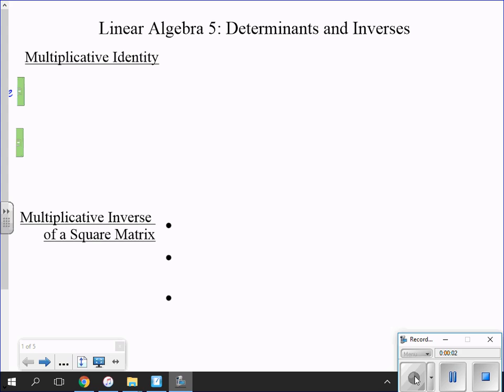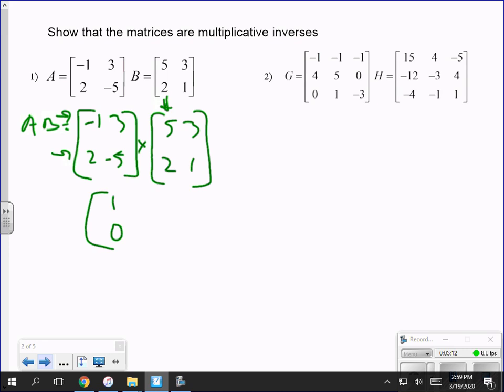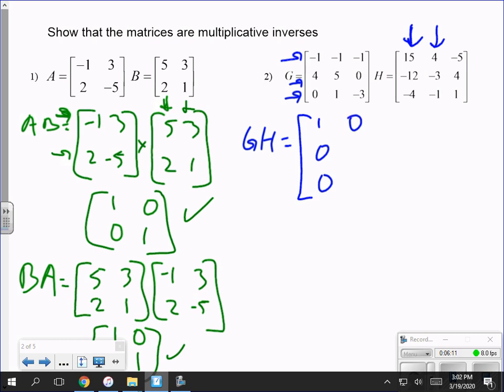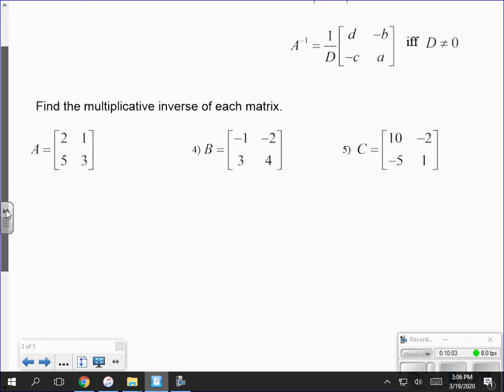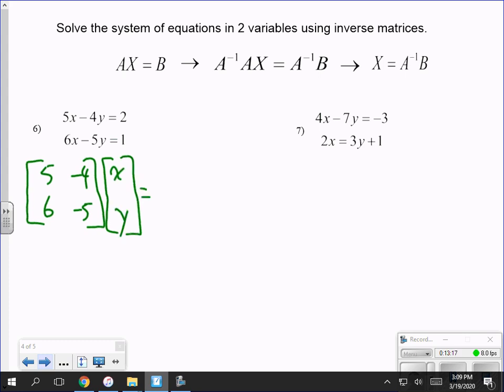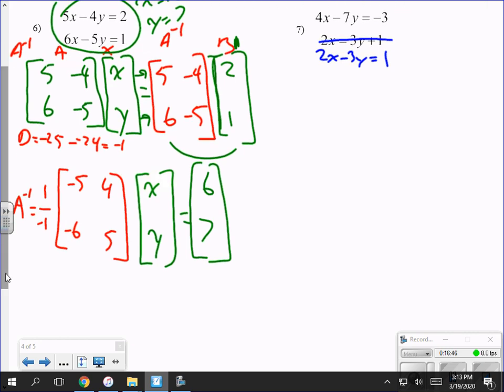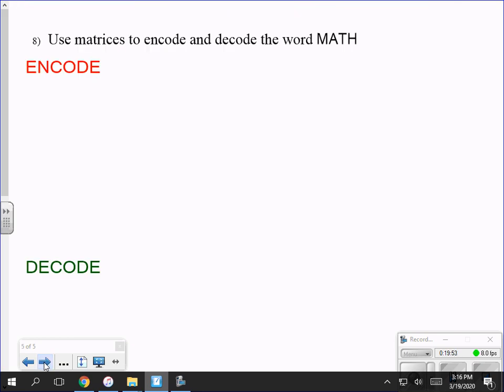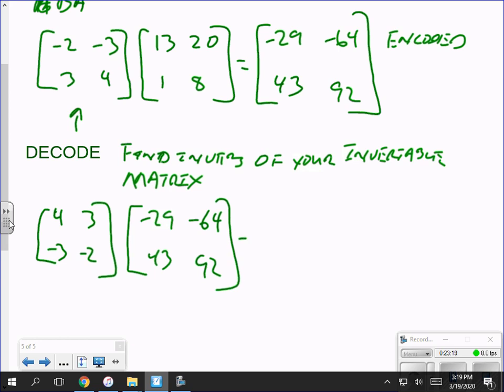APC Linear alg 5